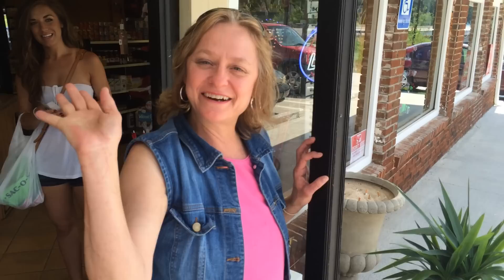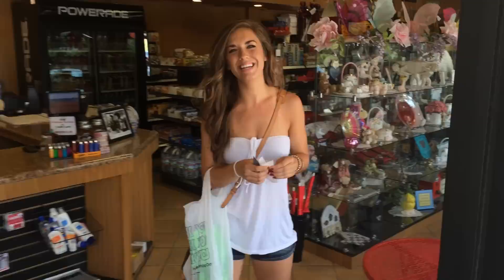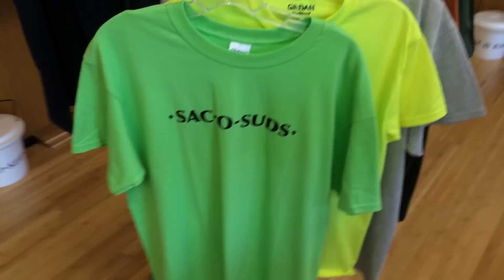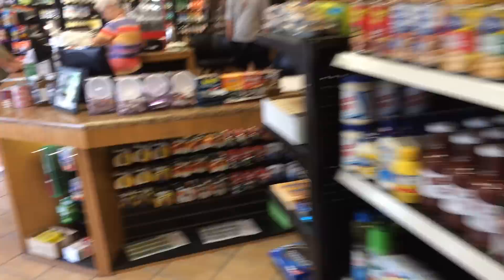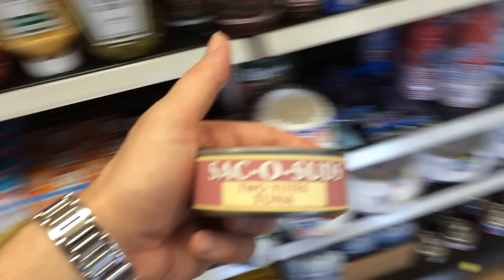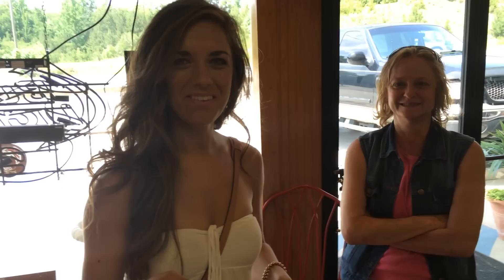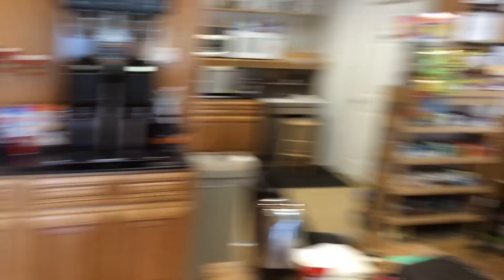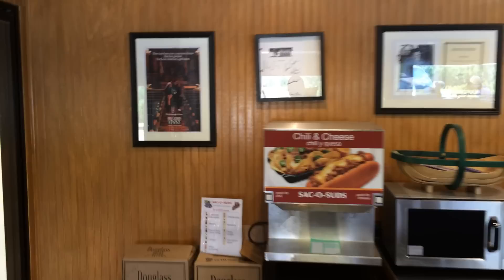Newly Renovated Sac-O-Suds from the movie My Cousin Vinny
This is the Sac-O-Suds convenience store in the 1992 movie My Cousin Vinny, starring Joe Pesci, Marisa Tomei, and Ralph Macchio.

This is where Bill & Stan stopped for groceries in the very beginning of the movie, where the clerk was murdered.

As of May 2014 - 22 years after the film was released - this is the newly renovated Sac-O-Suds convenience store.

While the movie was set in fictional Beechum County, Alabama, the entire movie was filmed on location in Georgia. We managed to find 12 filming locations.

Check out the "My Cousin Vinny: Then and Now 20th Anniversary" blog post to see tons of photos.

Date recorded: May 25, 2014